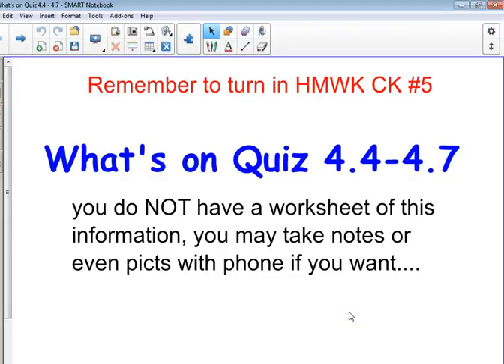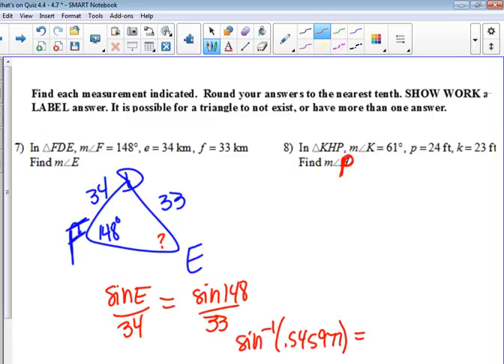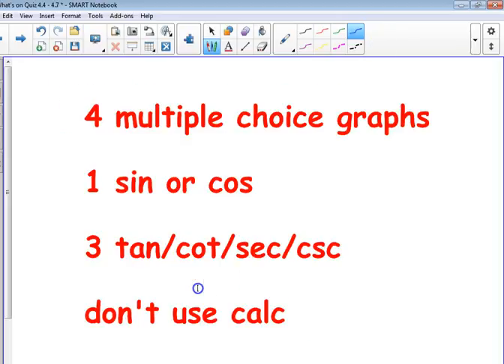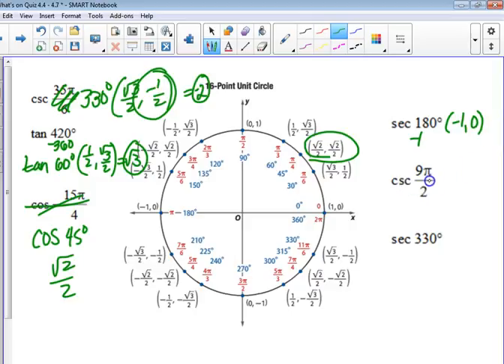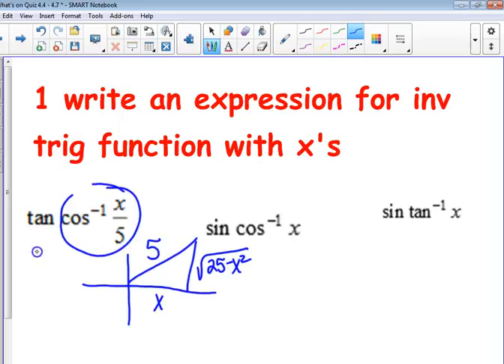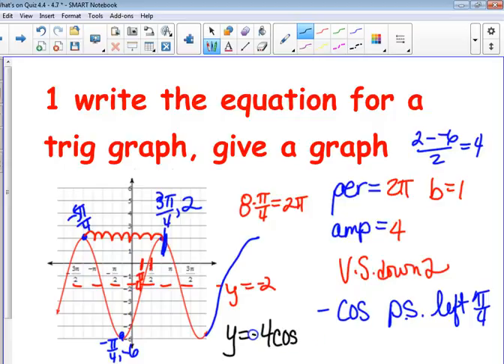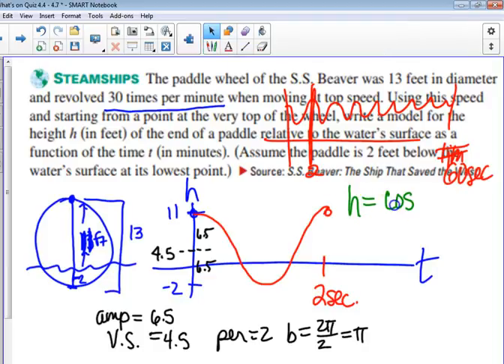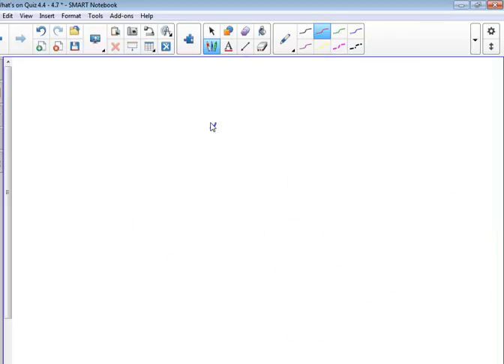Precalc What's on Quiz 4.4-4.7 2.2.17